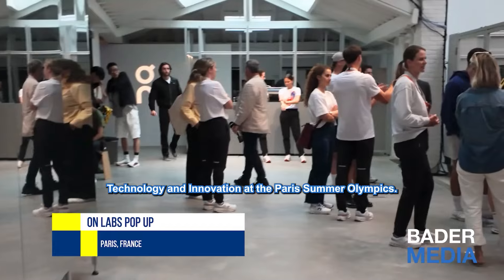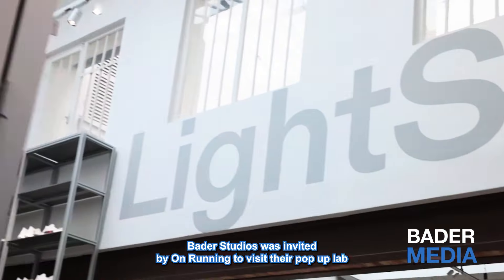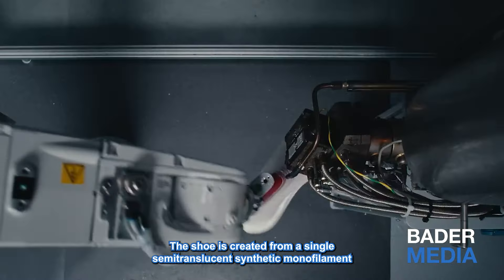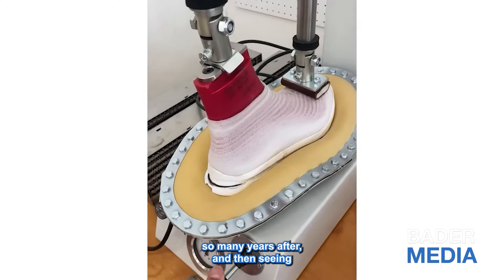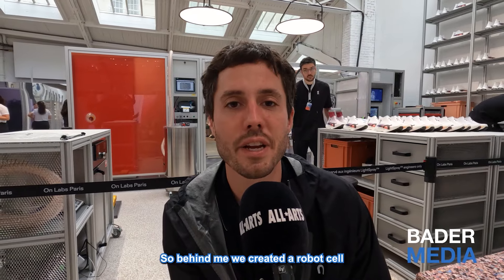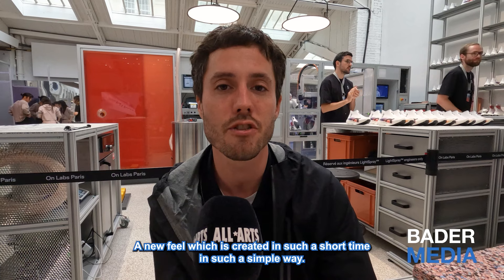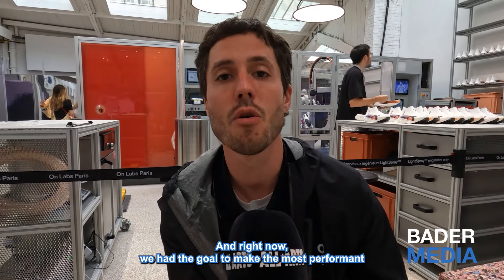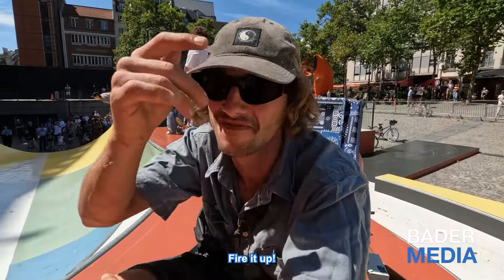Technology and Innovation at the Paris Summer Olympics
July 2024 - Paris, France:

In order for the athletes to compete at their best on the playing field, they need access to the most innovative and creative equipment to help enhance their efforts.

Bader Studios was invited by ON Running to visit their pop up LAB to meet Johannes Voelchert, the senior head of innovation concept design, who created Cloudboom Strike LS -  LS stands for LightSpray, the trademarked name of the technology  -  and it weighs just six ounces.

It has 75 percent less impact on the environment than a traditional sneaker Johannes told us -  With no heel-cap, laces or tongue, the translucent, sock-like sneaker looks like a running shoe that has lost its outer shell.

Johannes Voelchert, came up with the concept as a student after seeing a Halloween-themed hot glue gun that shot decorative spider webs.

Voelchert brought his technology breakthrough to the Milan Design Fair, where the executives from the Swiss sportswear brand were impressed.

The shoe is created from a single semi-translucent synthetic monofilament almost a mile long that is applied by a robotic arm, engineered to fit to the feet of the ON’s Olympic athletes.

The Cloudboom Strike LS is scheduled to go on sale later this year and is priced in the $300 range.

Over at the Pompidou Centre, Nike built an outdoor skatepark for the many would-be  athletes who could only dream of what competing in the Games could actually be.

As the crowd gathered, the skaters were energized and showed off their moves proving that everyone is an athlete.